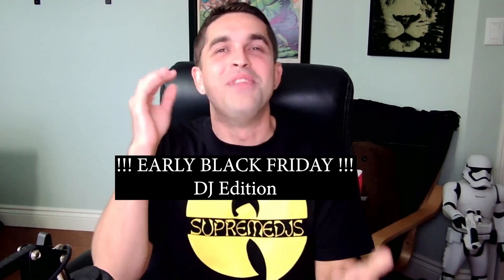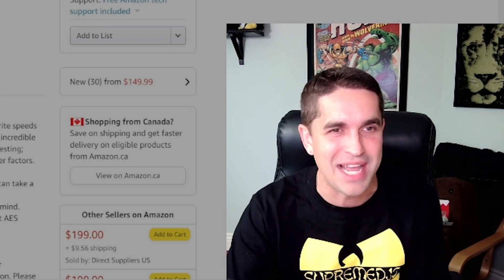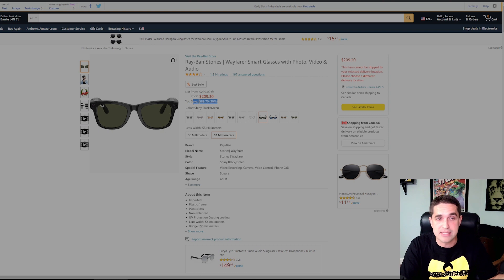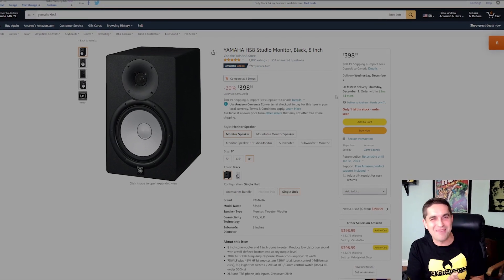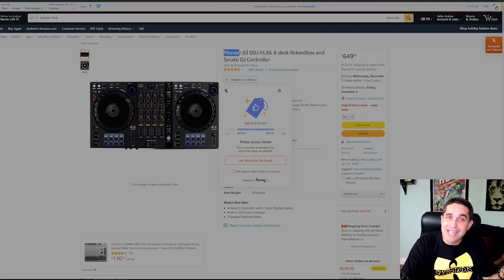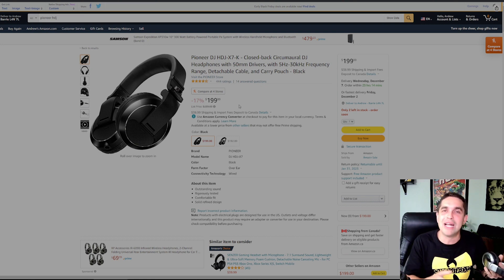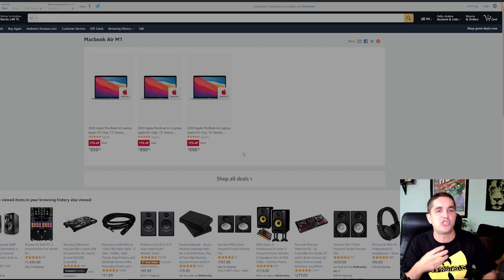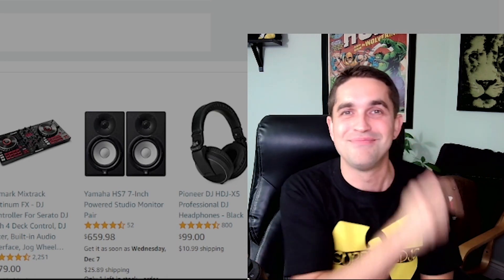Black Friday 2022 Deals For DJs (Links In Description)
Dropping some of the dopest Black Friday 2022 Deals For DJs! There are some absolutely incredible black friday deals for DJs and listing the top 8.

These are all off of amazon, but some of the best deals for DJs I have found this black friday.

LINKS HERE
SanDisk 2TB Extreme Portable SSD
SAMSUNG T7 Shield 2TB
Ray-Ban Stories
Shure MV7 (Limited Edition)
YAMAHA HS8
Pioneer DJ DDJ-FLX6
Pioneer DJ HDJ-X7-K
Corsair Vengeance RGB Pro 32GB
Macbook Air M1

Links Above

These are just some of my pics of the best DJ deals for Black Friday 2022 on Amazon.

The chip shortage is still out here, and there is alot of issues getting DJ products like the Pioneer DDJ Rev7 and many other controllers,
But alot of this stuff is currently in stock so DONT SLEEP.

I'm personally STILL waiting on the Yamaha HS8's in white.

Either way, if you're a DJ looking for some new DJ gear this black friday 2022,